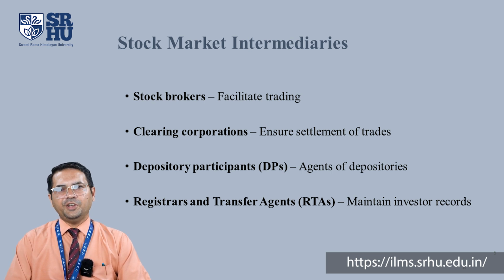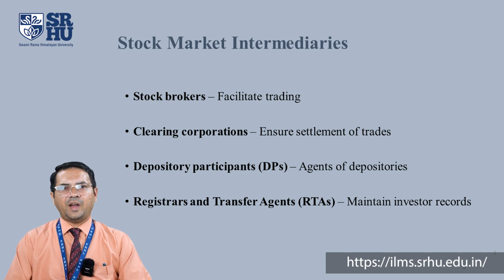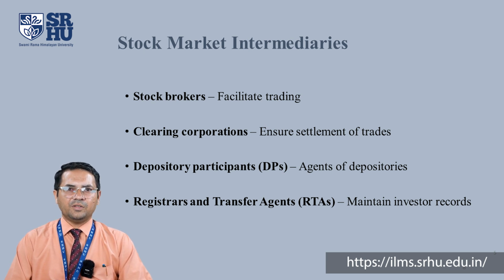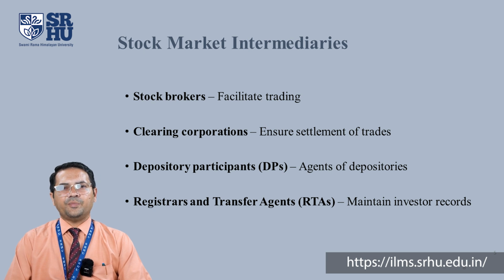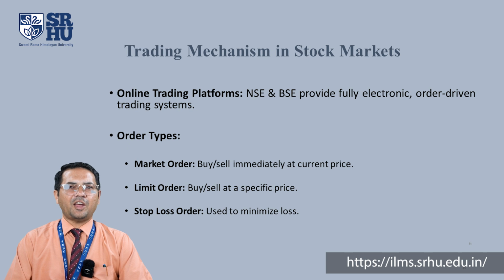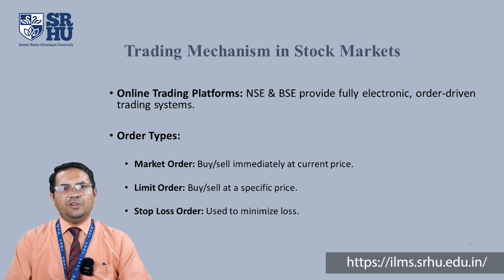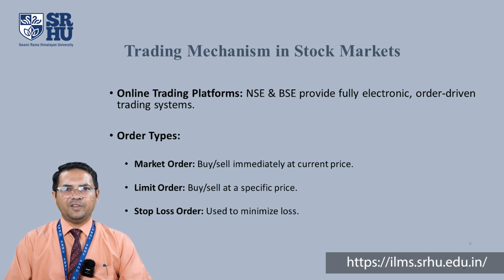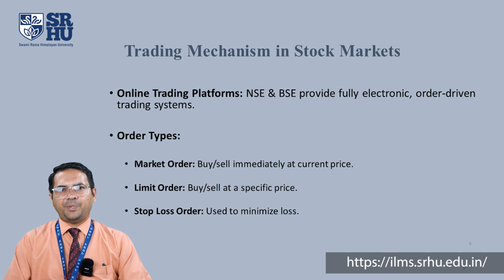SMS II Financial Institutions & Markets II M-11 II Introduction to Stock Markets